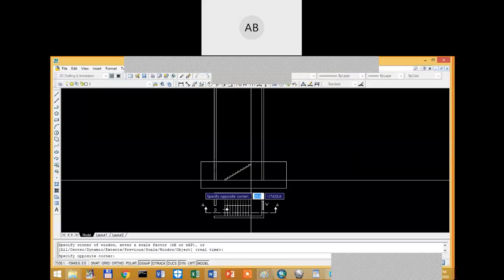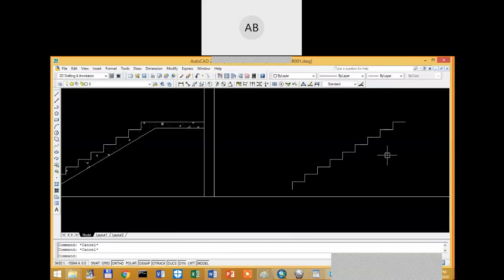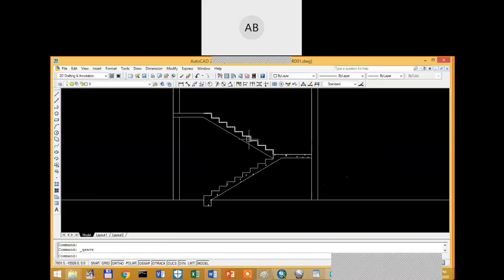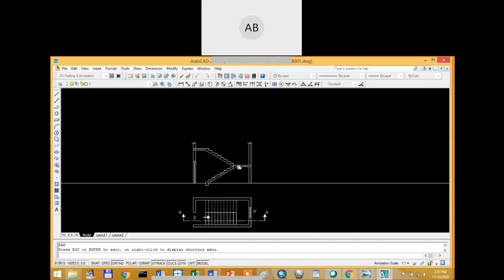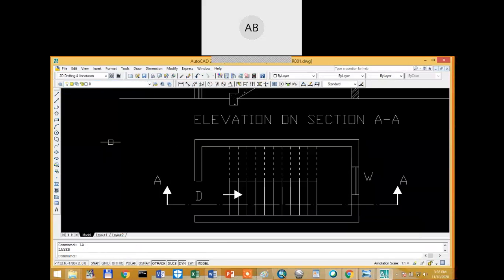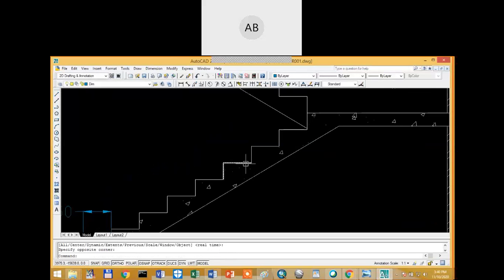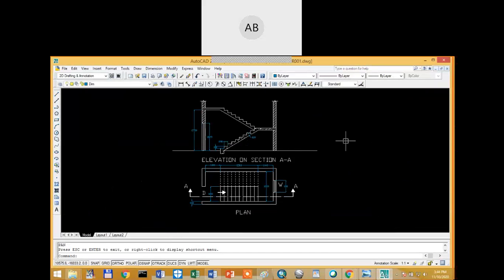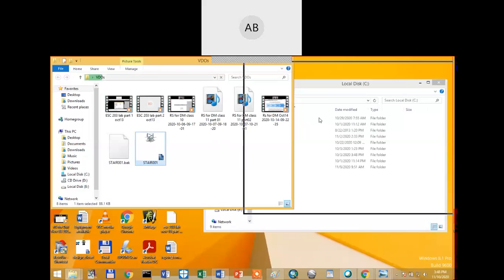esc 203 lab nov 10 part 02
Drawing a Dog Legged Staircase